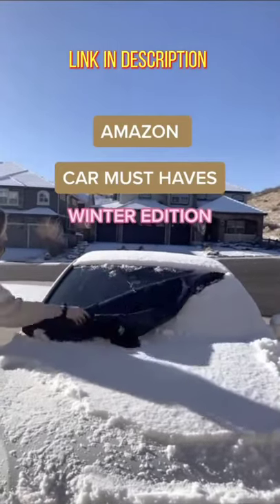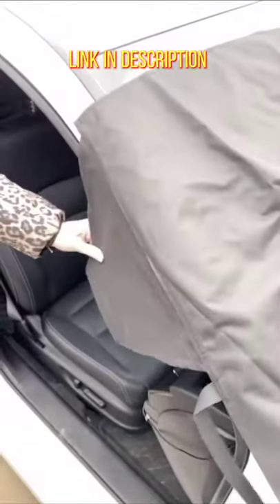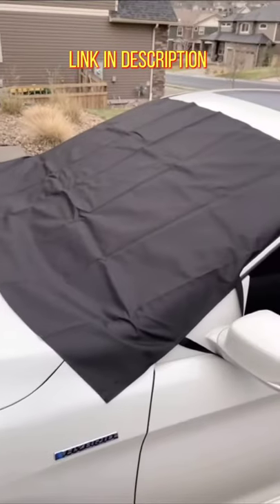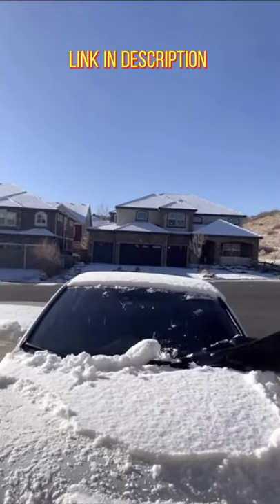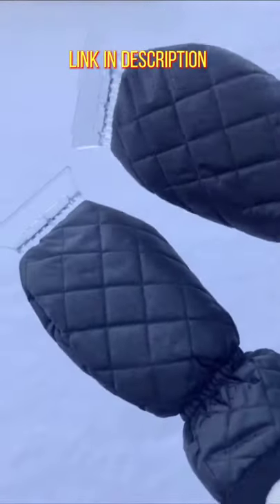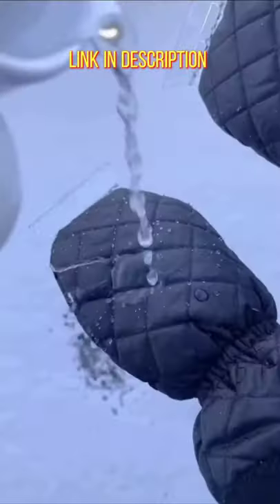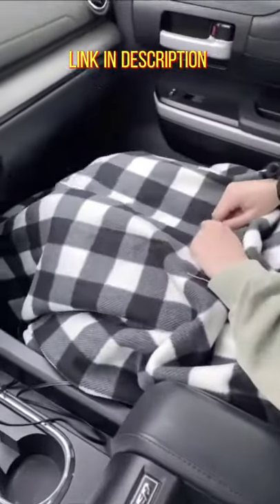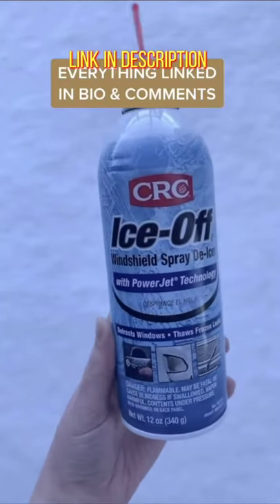Car Must Have Winter Edition - All The Things A driver Need - Link In Description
👉 Windshield Snow & Ice Cover

👉 Ice Scraper Mitt for Car Windshield

👉 Electric Car Blanket

👉 CRC Ice-Off Windshield Spray De-Icer